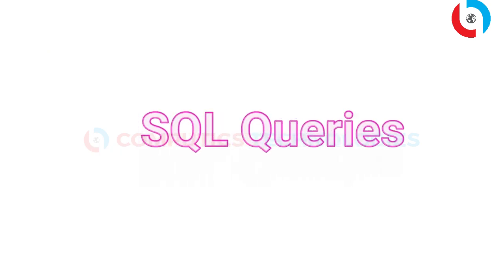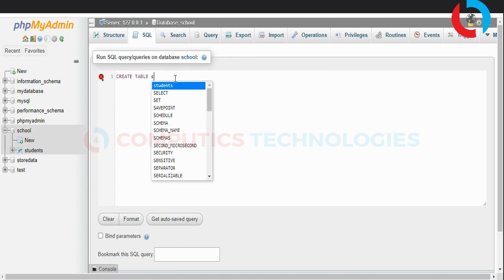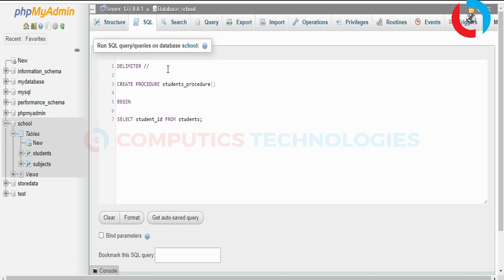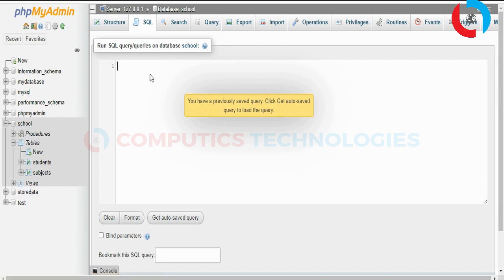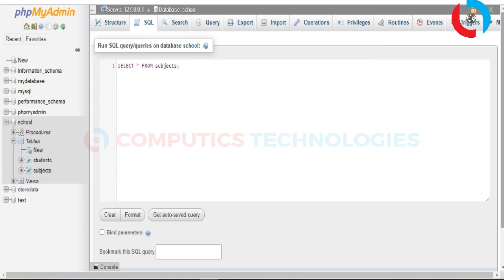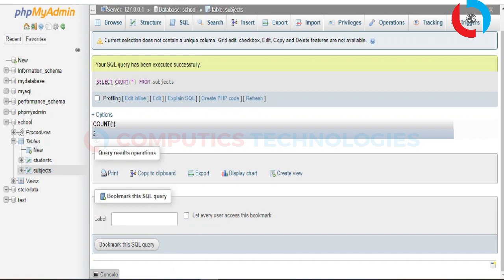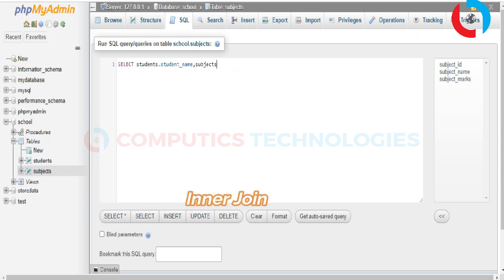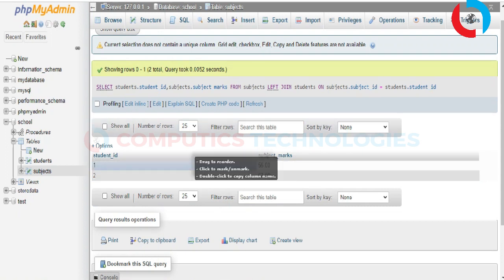What is SQL | SQL Tutorial For Beginners | Computics Technologies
in today's video we will learn what truly is SQL ,its concepts, queries and how to implement them. We will use mysql server and then run quries practically.